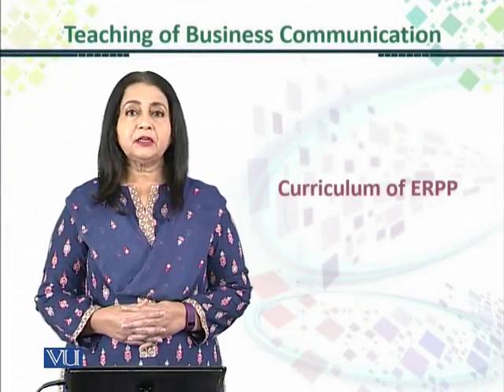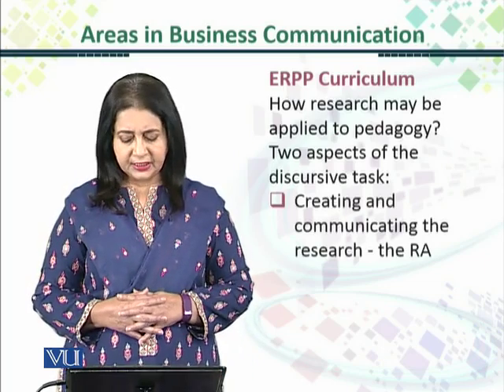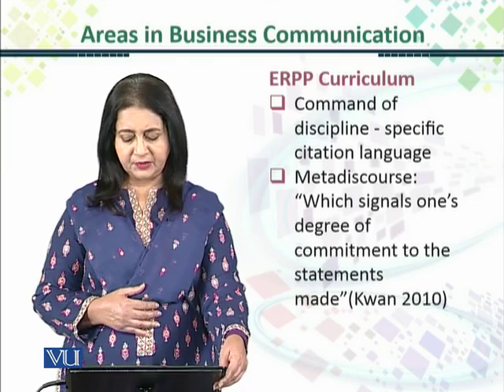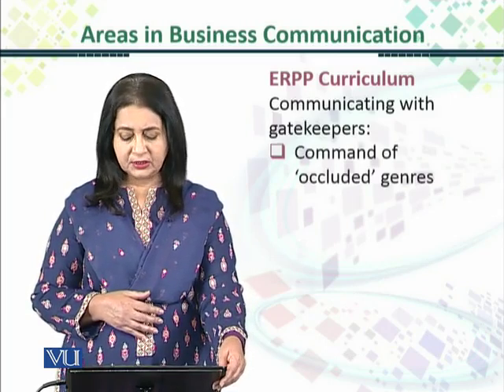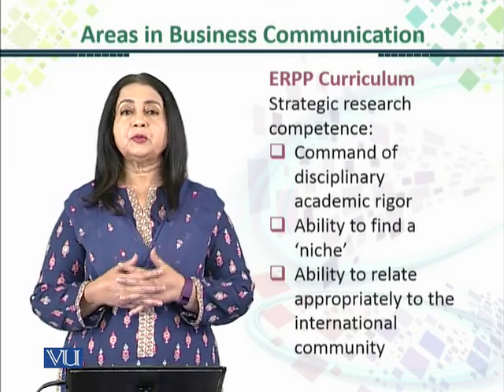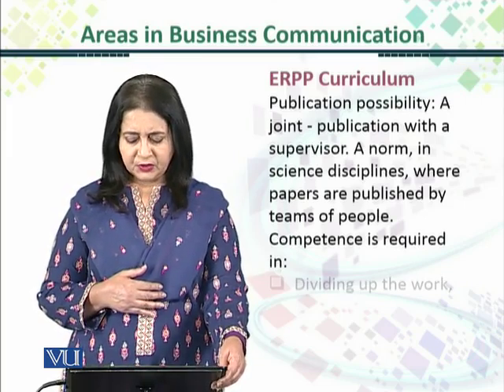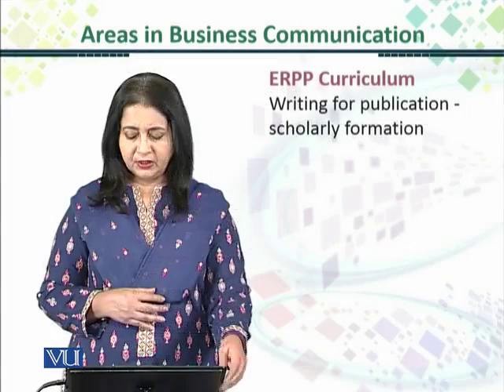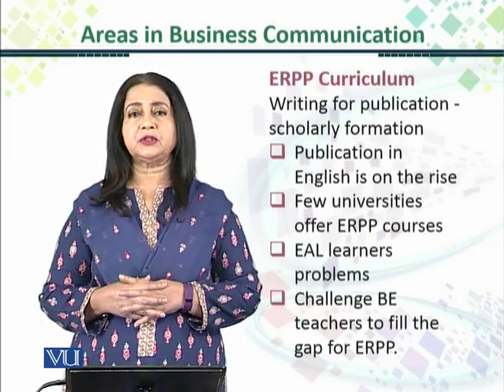ENG516_Topic198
ENG516 - Teaching Business Communication